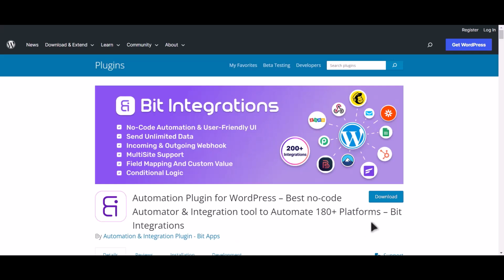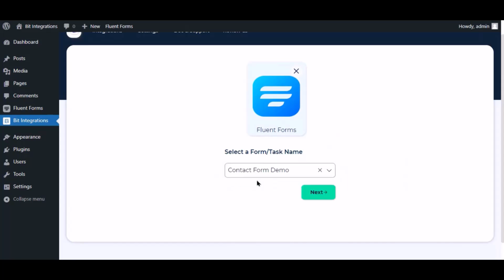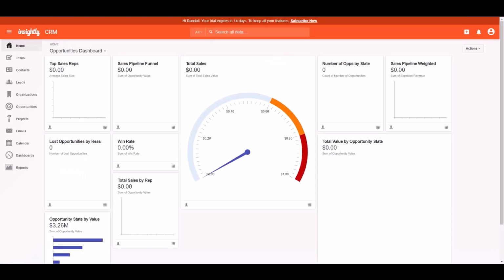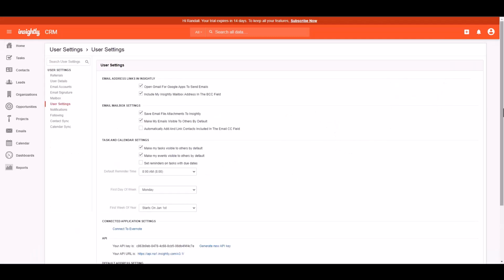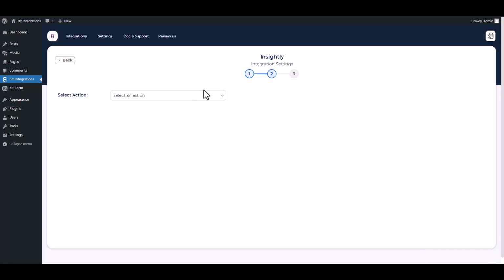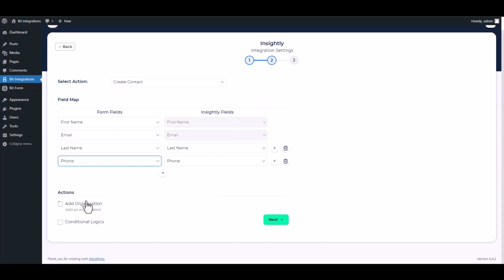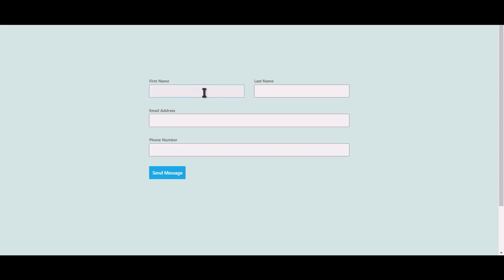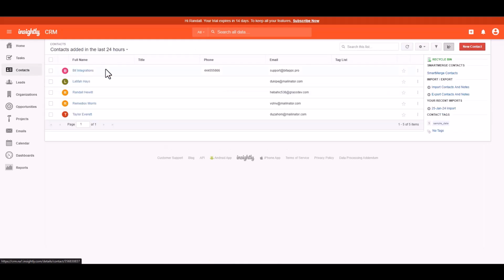Integrating Fluent Forms with Insightly | Step-by-Step Tutorial | Bit Integrations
🔗 Ready to optimize your customer relationship management (CRM)? Join us on our YouTube channel for an in-depth tutorial where we unveil the seamless integration of Fluent Forms with Insightly, a powerful CRM platform. Learn how to effortlessly connect these two tools using the Bit Integrations WordPress plugin.

Follow along as we guide you through the step-by-step process of integrating Fluent Forms with Insightly, enabling you to streamline your lead management and improve customer relationships. Say goodbye to manual data transfers and welcome automated workflows for enhanced efficiency in managing your CRM.

Key Highlights:
✅ In-depth walkthrough for integrating Fluent Forms with Insightly using Bit Integrations for WordPress.

Whether you're a sales professional, business owner, or CRM enthusiast, this integration empowers you to seamlessly merge Fluent Formswith Insightly. Watch now to revolutionize your CRM efforts!